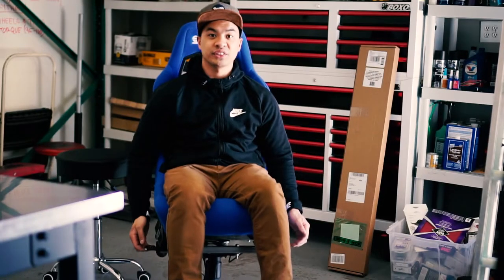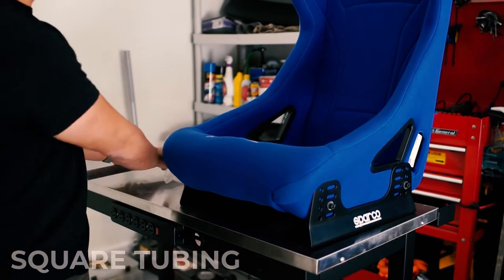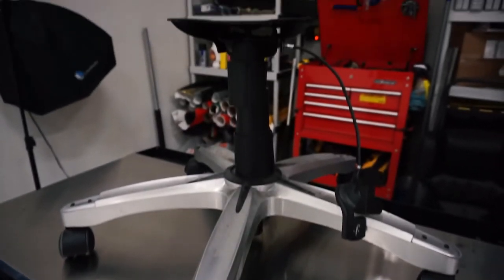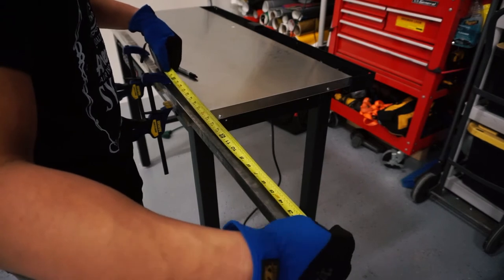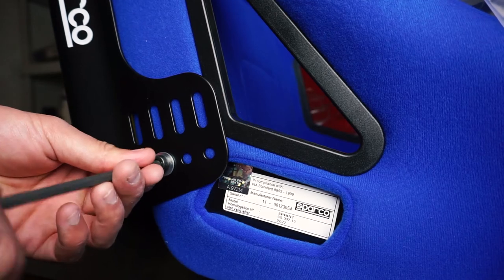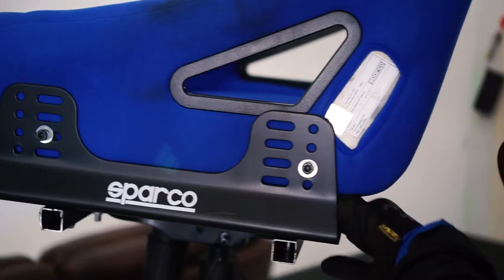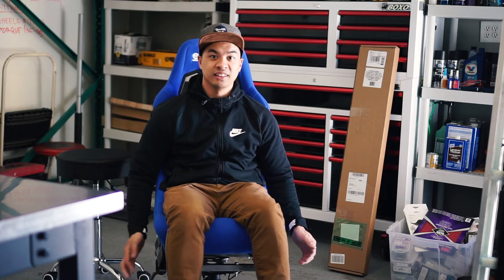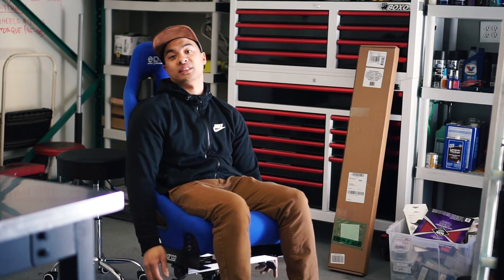DIY Sparco Racing Office & Gaming Chair!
Welcome to Carnage Garage! Today we're going to make a Sparco bucket seat into a Office & Gaming chair! Parts you'll need: - Bucket Seat (any generic bucket seat will work) - Side Mount Seat Rails - Square tubing from Home Depot - Hardware from Home Depot